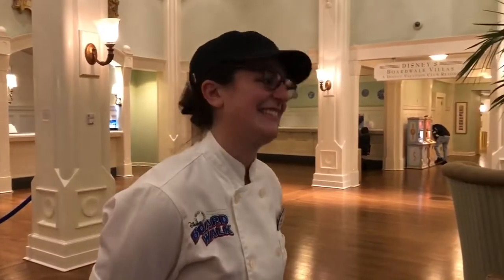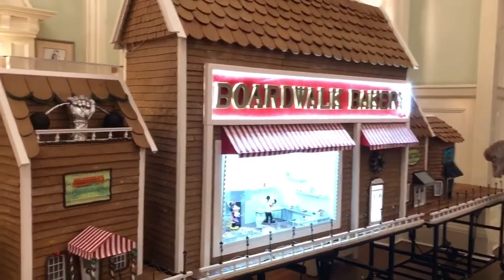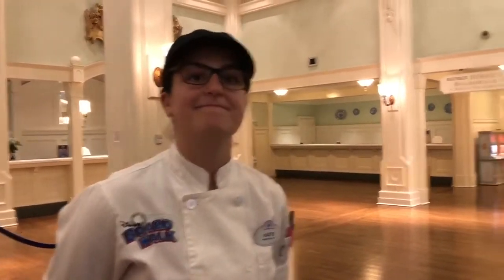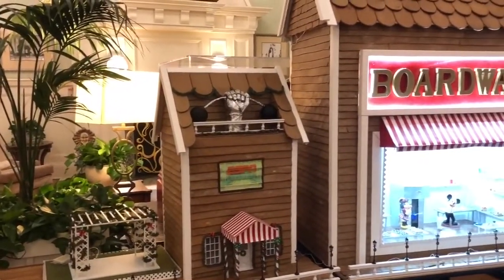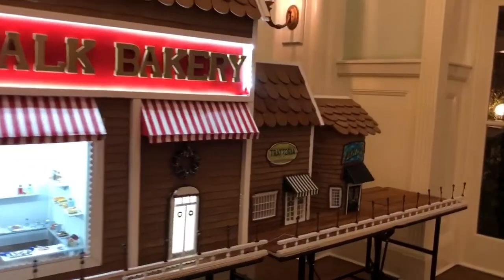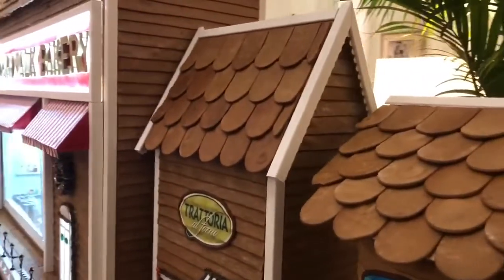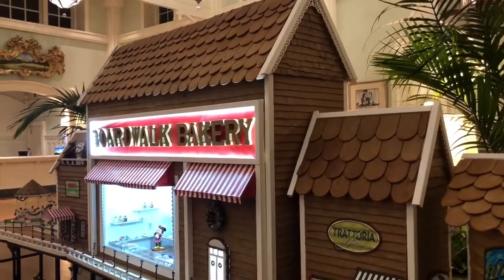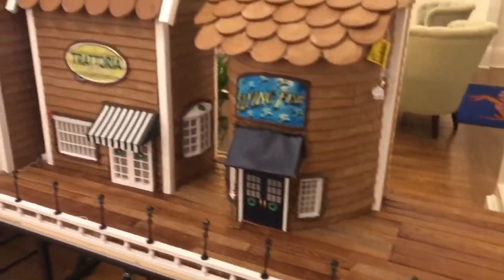First Look at the 2019 Disney’s Boardwalk Resort Gingerbread Display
Christmas at Disney World means so many wonderful decorations and things to see, and one of those unique activities is visiting those select resort hotels that showcase a special gingerbread display in their lobby for guests to enjoy!

We were so happy when we walked into the Boardwalk Resort to see that the gingerbread display was just being put and assembled by the Boardwalk Culinary Castmembers!  Castmember Kate was gracious enough to give us some information about the unique recipe of the Boardwalk’s gingerbread.  (Thanks Kate!)

Over the next 36 hours, the display will be fully assembled and detailed including the process of adding some Hidden Mickeys to the display for guests to search for!  When completed, the display will be a gingerbread model of the actual places on Disney’s Boardwalk, all within a few steps outside this hotel lobby.

Once complete, not only will visiting guests get to explore and enjoy the gingerbread display, but Disney will have a place for guests to purchase baked goods and beverages.

Disney World has many gingerbread displays like this across Disney Hotels during this season, and visiting them all is not only great entertainment, but it is also no additional cost to do so (not counting the purchase of any delicious gingerbread treats).

And please share our channel and videos with your friends and family who would enjoy joining us on our adventures!

Want some expert Walt Disney World vacation planning at no cost to you?  We are at the Disney World Parks and Resorts almost daily and can help you customize a vacation that fits your family.  We are travel agents with Travelmation, an Authorized Disney Vacation Planner.

And to get a Daily Dose of Disney, FOLLOW our Facebook